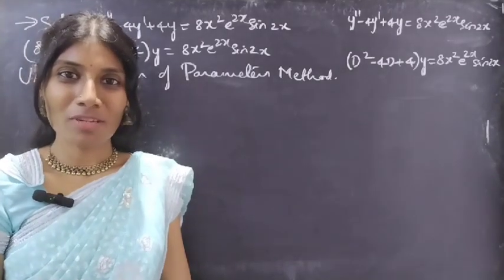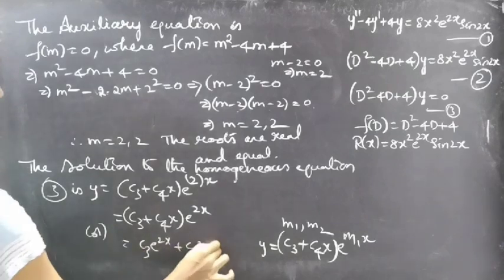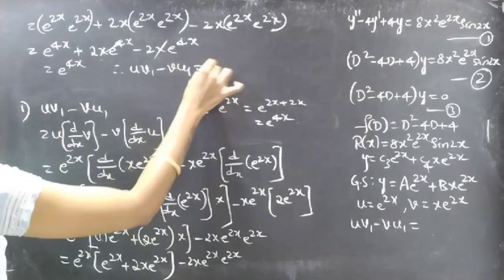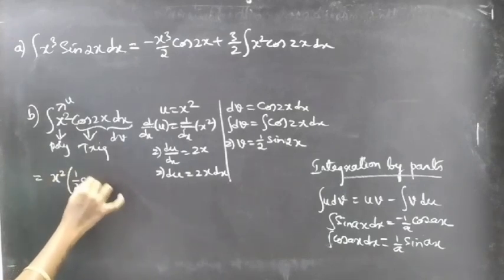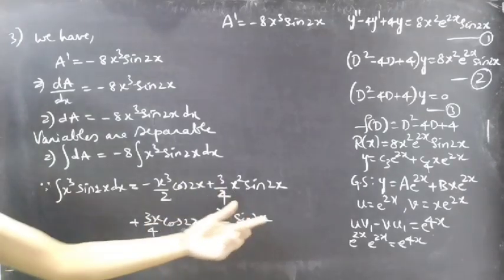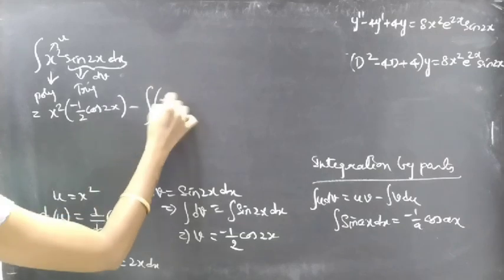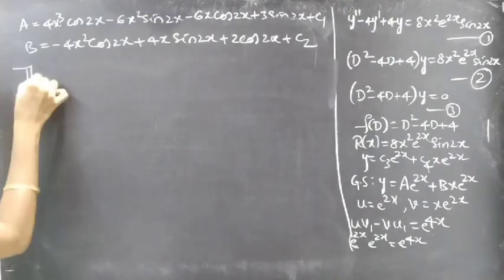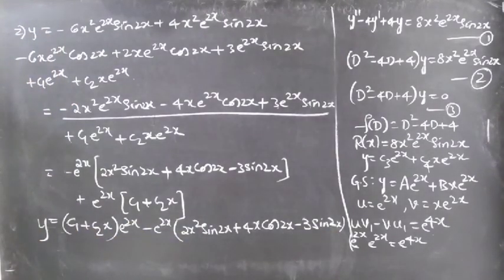y"-4y'+4y=8x^2e^2xSin2x, (D^2-4D+4)y=8x^2e^2xSin2x Part2 Variationofparameters L1k,28